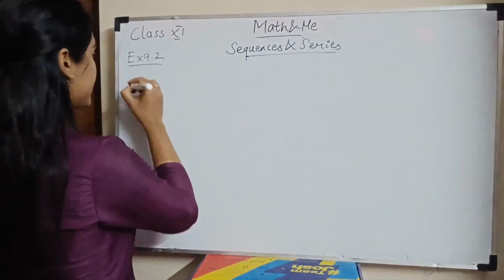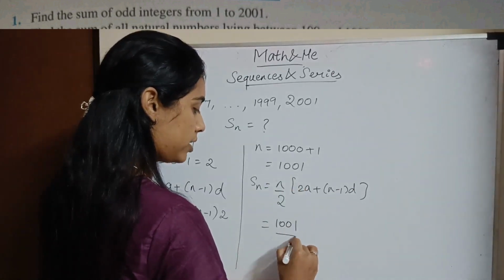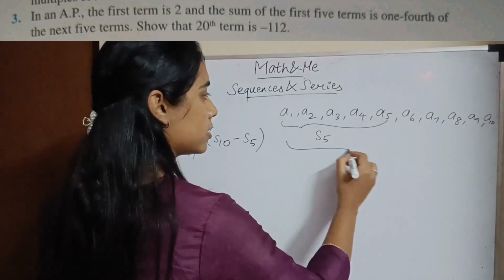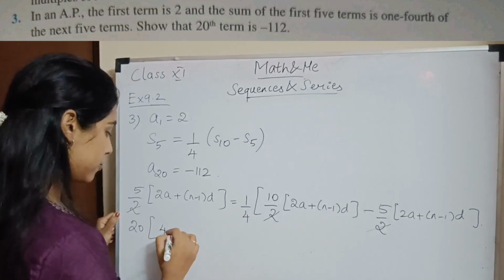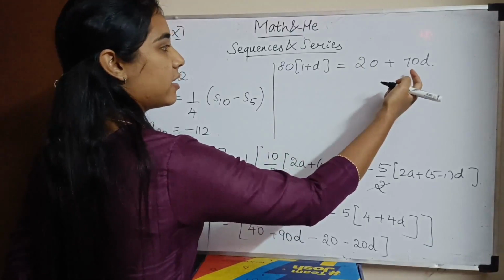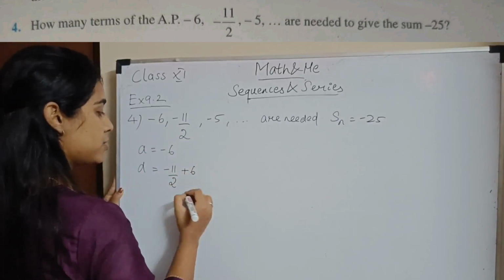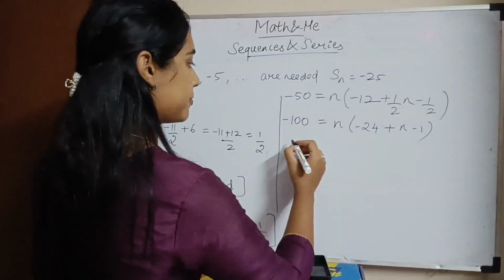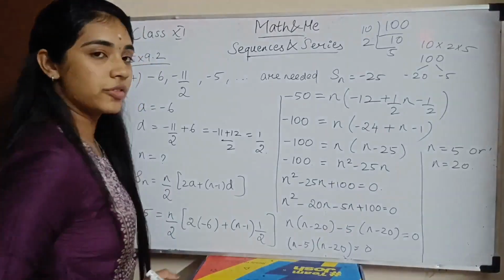Ex9.2 Part1/6 Q1-4 AP